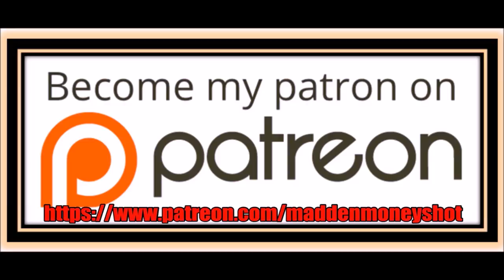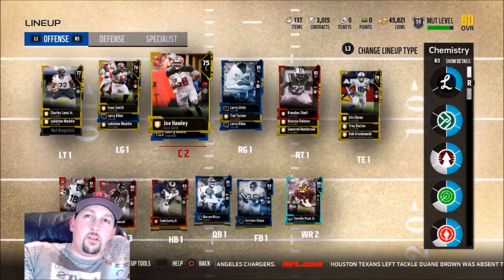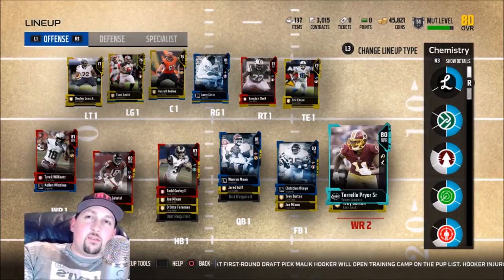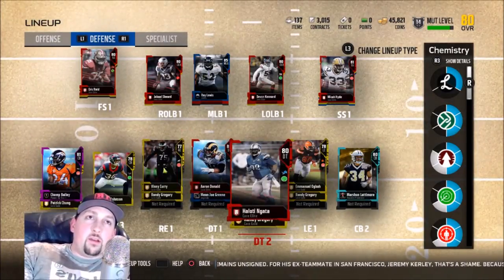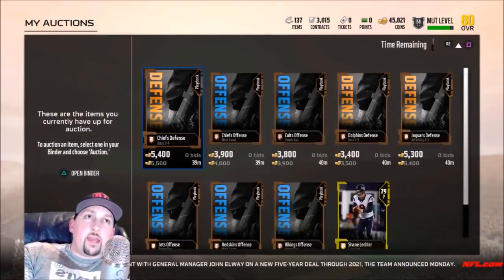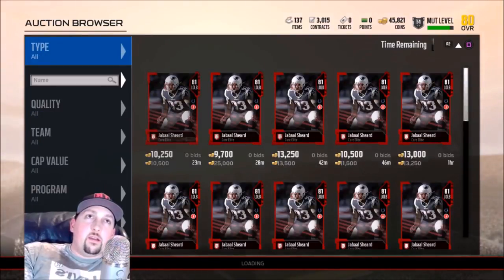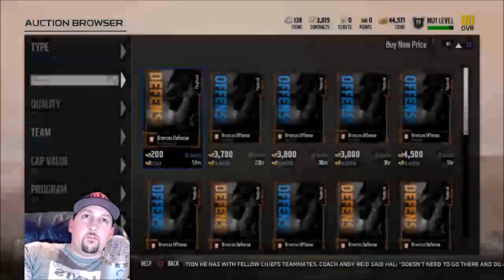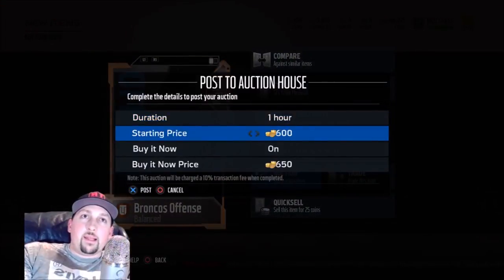FAST EASY COINS! WORKS BECAUSE NO 1 DOES IT! MADDEN 18 BEST SNIPING FILTER ULTIMATE TEAM MUT TIPS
Make thousands of coins in minutes. Easy methods to make coins because no one is doing these filters. mut sniping tips and tutorials